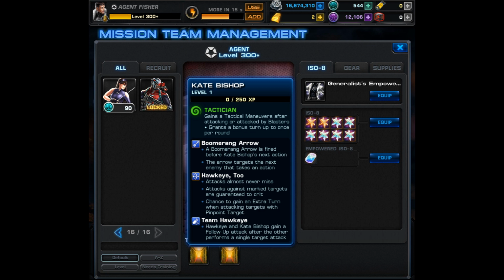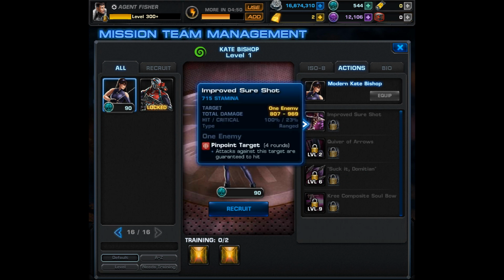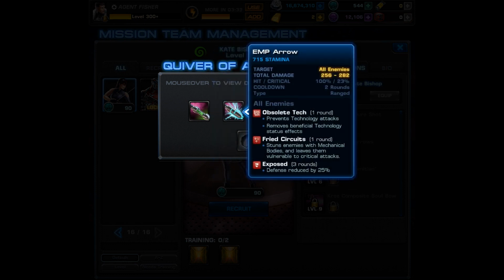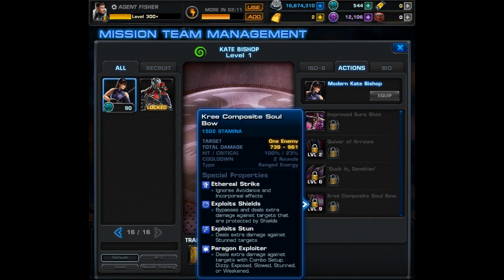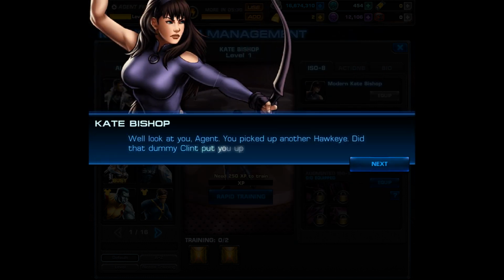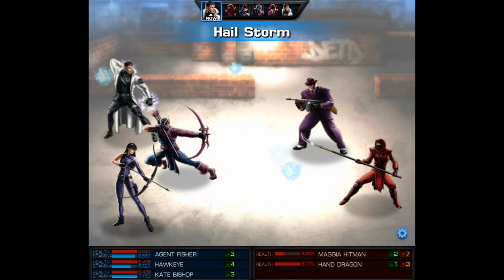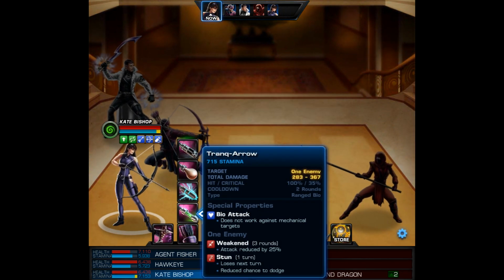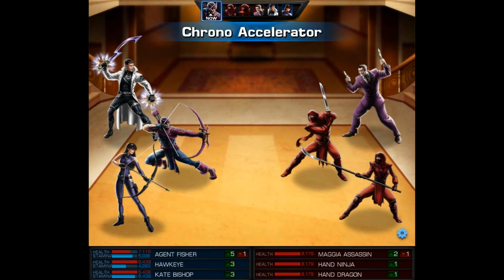Marvel Avengers Alliance: Kate Bishop Recruited and in Action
In this video we will take a look at Kate Bishop, recruit her and check her out in some PvE action!

'Modern' costume